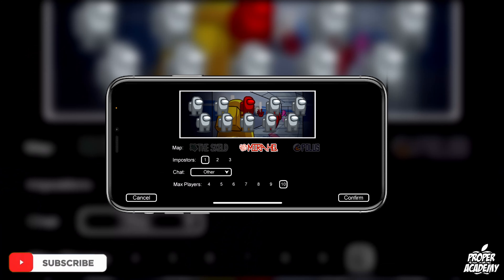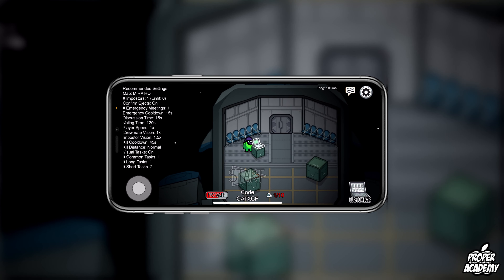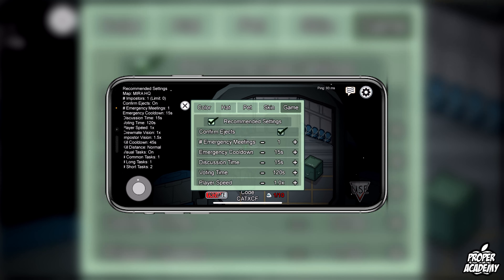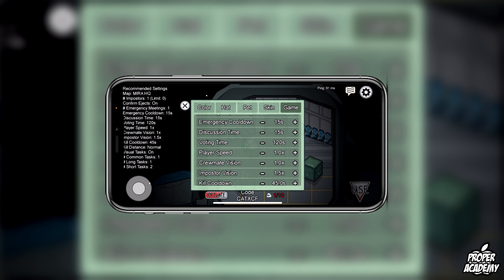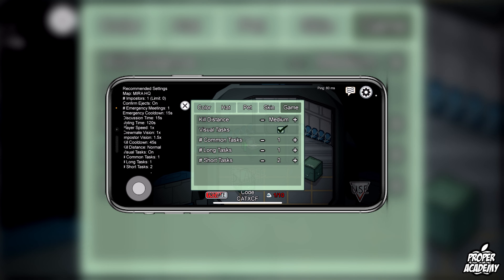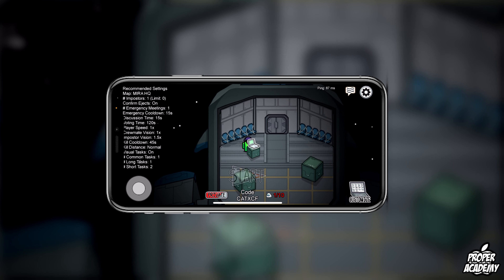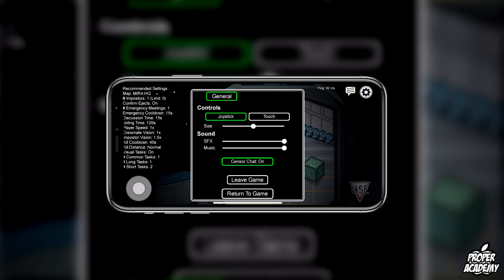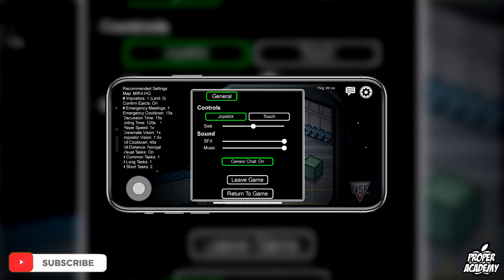How To Change Settings In Among Us 🔥| How To Change Game Settings In Among Us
In today's video we show you How To Change Settings In Among Us. It's super easy to do takes less then 2 minutes. If you're looking for more Among Us Tutorials we have plenty!